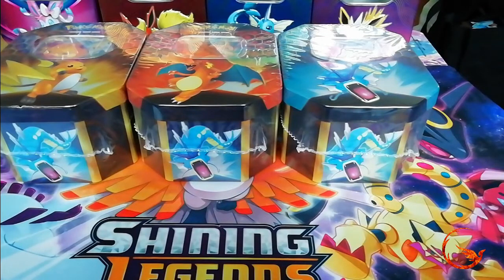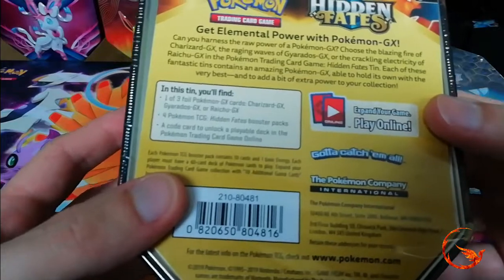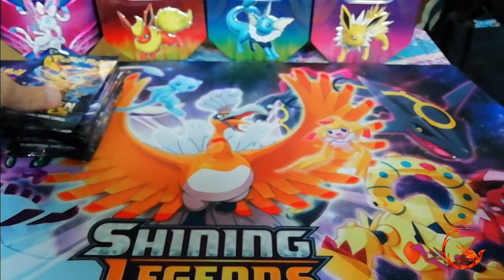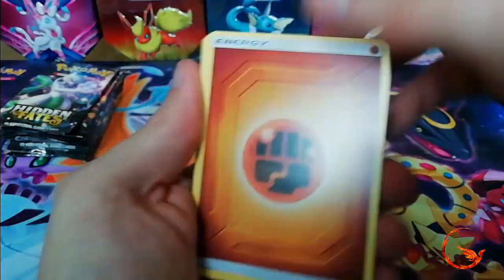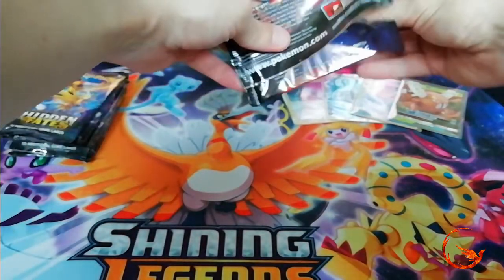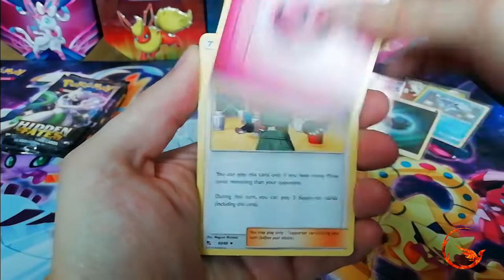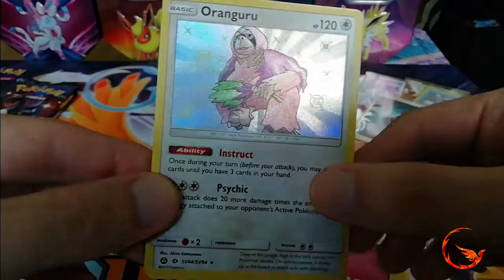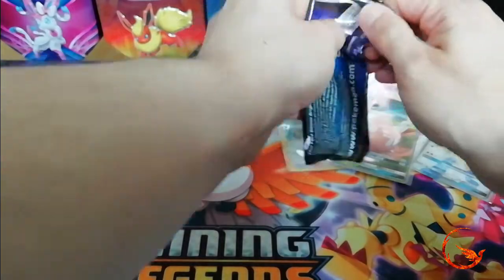ALL 3 HIDDEN FATES TINS + 100 SUBS GIVEAWAY!!